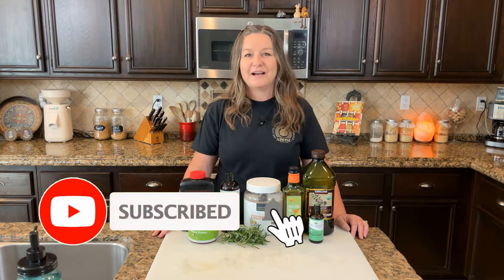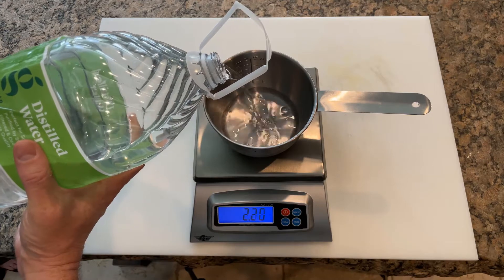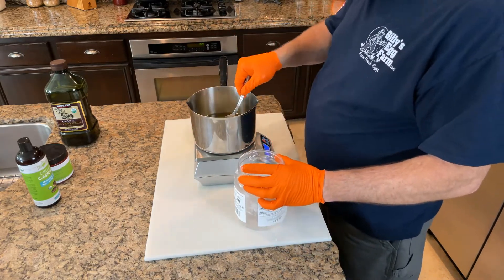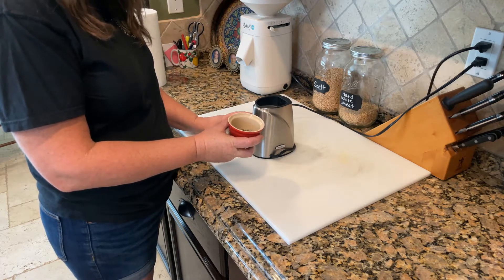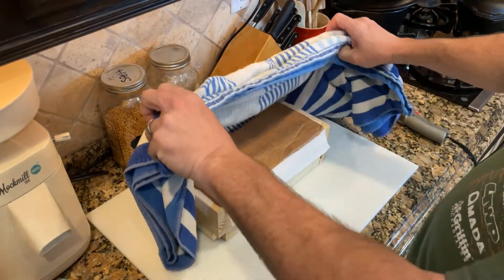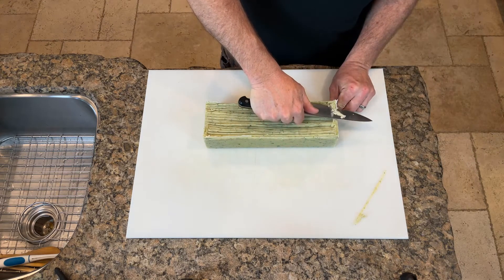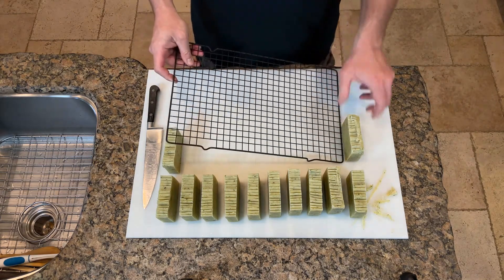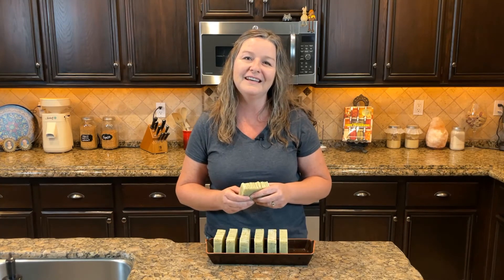Can You Make Soap With Just 3 Ingredients?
Have you ever wanted to learn how to make homemade soap? This is a beginners guide to soap making. We will go step by step and show you our favorite recipe (see below), the tools that you will need, and how to make your first batch of homemade soap. We were always nervous to try it because we were intimidated by working with the lye. A few years ago, we bought a book on soap making and as long as you are careful, it’s not that scary. In a future video, we will show you how to make your own soap mold. I will also go through how to use the free online soap calculators and create your own recipe. I will also put the recipe we used in this project in the description below. We love to connect with our viewers, so please leave us your comments below.

💚Thank you for following along & supporting our channel.

-David & Lisa

Here is the recipe that we used to make 3 pounds of soap. All of the ingredients are listed in ounces:
The Lye Solution (30%)
Distilled Water – 13.5 ozs
Lye – 6.32 ozs

The Oil Mixture
Olive Oil – 14.85 ozs
Coconut Oil (76 degree) – 13.5 ozs
Avocado Oil – 7.65 ozs
Shea Butter – 6.75 ozs
Castor Oil – 2.25 ozs

Here are some of the less common tools needed:
Immersion Hand Blender
Digital Scale

Chapters
0:00 Video Introduction
0:47 Materials Used
1:42 Tools Needed
2:52 The Lye Solution
4:29 The Oil Mixture
5:29 Melting The Oils
6:15 Preparing Fragrance & Exfoliant
7:26 Combining The Ingredients
9:50 Unmolding The Soap
11:29 Laying Out Your Bars
12:52 Cutting The Bars
13:41 Curing The Soap
14:53 Project Wrap-up